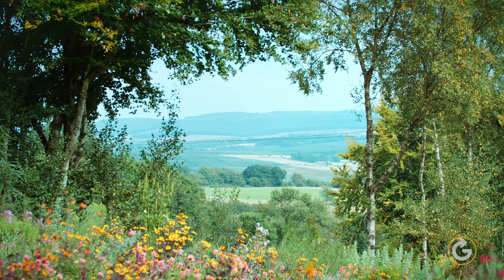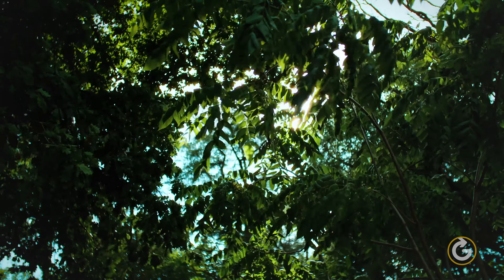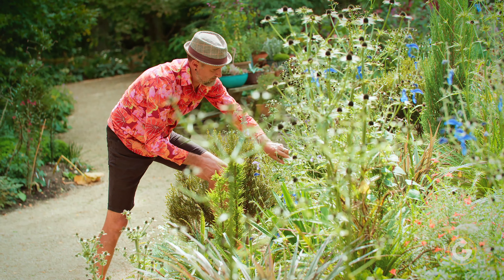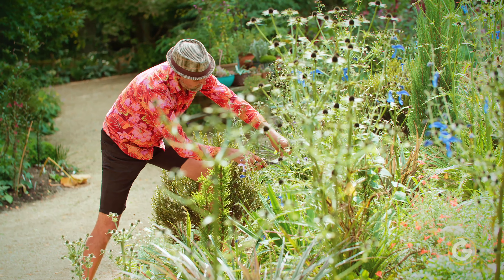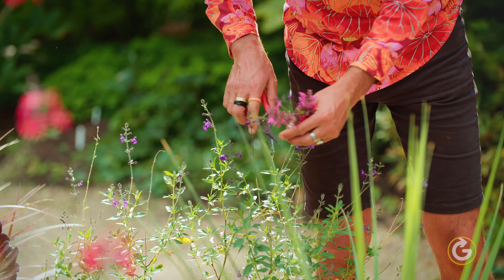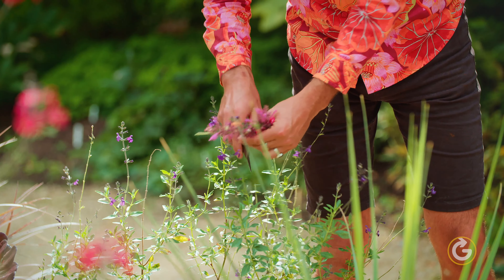Compost with Greyhound | Episode 4 - Jimi Blake discusses Brown Bin Do's & Dont's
🌱What goes into the brown bin? 🌱 In this episode of our compost series, Irish gardener Jimi Blake talks about the dos and don’t of home composting.

We actually see a good deal of plastic waste in our brown bins material. Please remember to never put plastic bags and other non-organics into the compost bin. This will help nature to work its magic faster.

For more on the do’s and don’ts of brown bins,